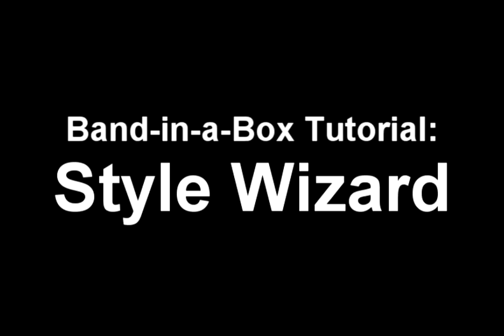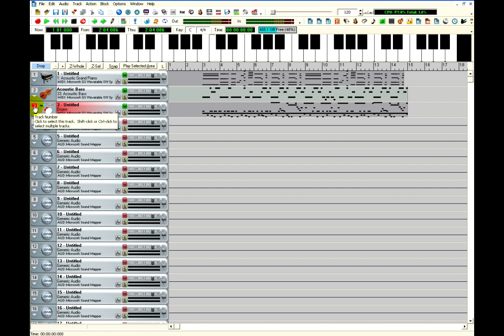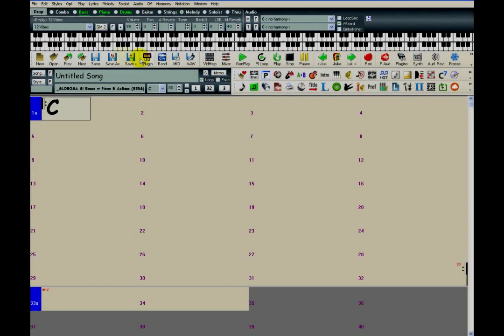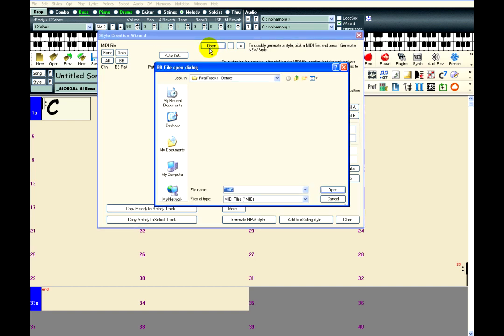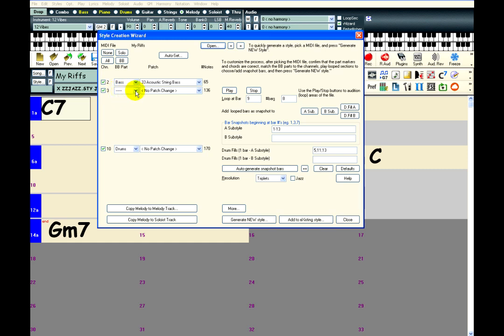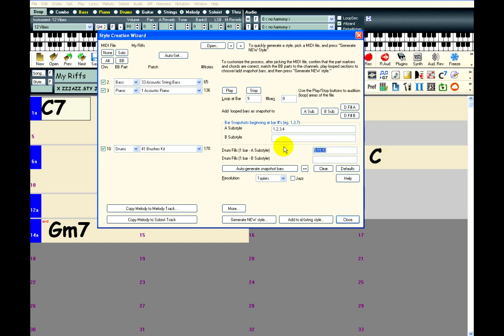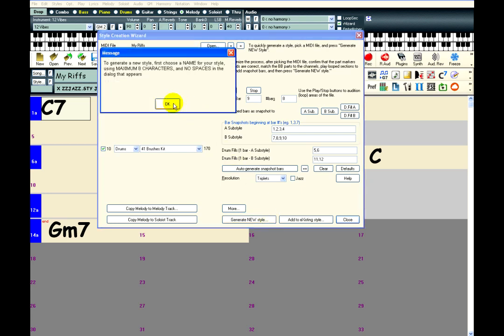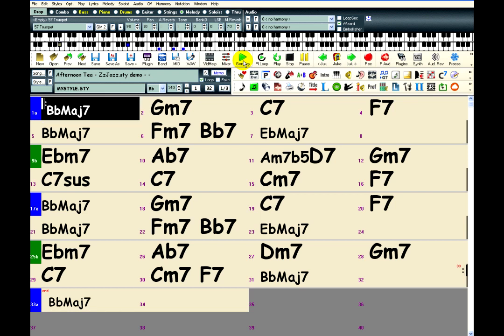Band-in-a-Box: Style Wizard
This tutorial will show you how to quickly make your own MIDI style in Band-in-a-Box by using a short pre-recorded MIDI file of just Bass, Piano, and Drums.

This video was created using Band-in-a-Box 2014.